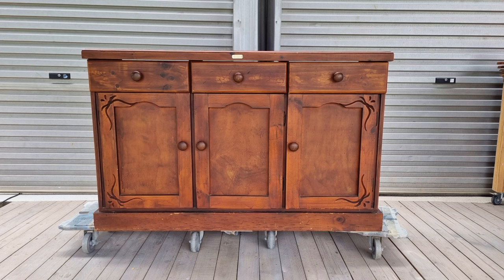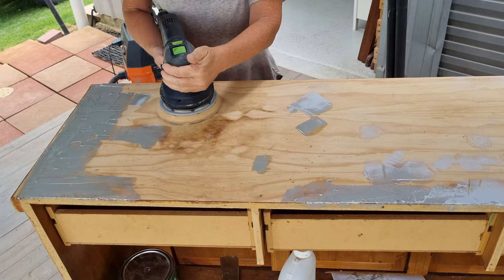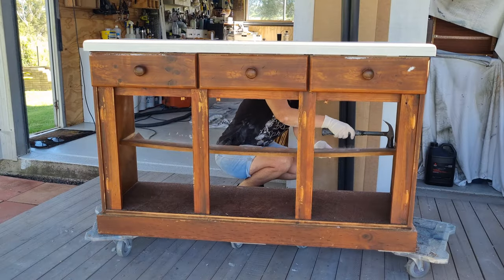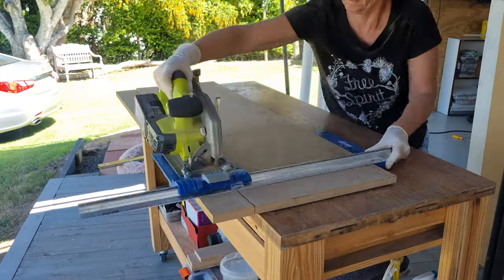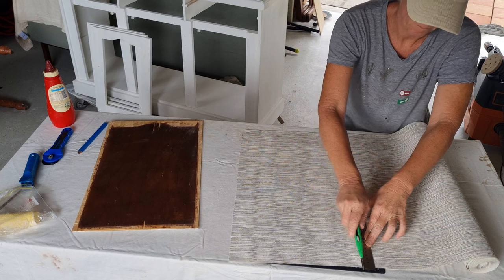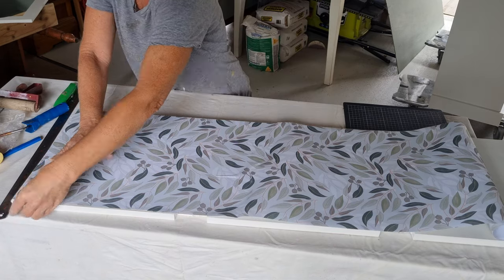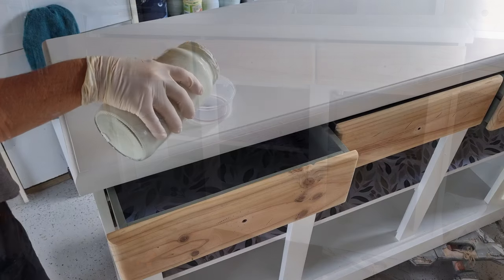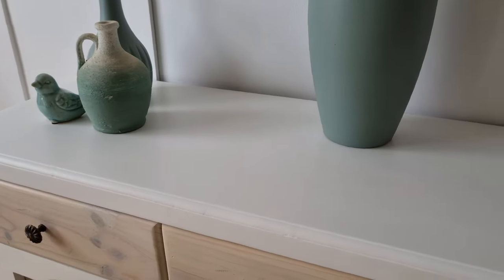Furniture Flip - Transforming a Water Damaged Chipboard & Veneer Sideboard into a Coastal Beauty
When a bargain isn't quite what it appears.

No kerbside collection in my rural area and free pieces are quite are to pop up. After seeing this for the bargain price of $40 let me tell you. I jumped in my car and headed on a 1 hour drive to collect. In a poorly lit garage appearances can be deceiving. I thought she's the perfect candidate for a client waiting on a custom finish. The trip home was spent planning, in my mind the step by step journey she would go through to become a gorgeous sideboard. Envisioning a sideboard someone would be proud to have in their home. In 2 days time her glam makeover would be finished. Covered and curing, waiting for collection. Up early the next morning to unload, low and behold from the back of my car I dragged out a chipboard, maybe should have gone to landfill cupboard.

Products Used

Builders Bog aka Bondo
Zinsser BIN Primer
Timbermate wood filler colour Natural
Paint Porters Aqua Satin Colour Popcorn Sealer Cabot's Water Based Polyurethane Matte
Wrapping Paper by Hallmark

Tools

Festool Rotex 150mm Orbital Sander
Kreg Rip Cut Saw Guide
Ryobi Circular Saw
Ryobi 18 gauge Brad nailer

About me. Hi I'm Belinda from beautiful Queensland Australia and a full time furniture refinished. The pieces I work on are either custom or available for sale to support myself. I first started painting in my late teens, walls actually. The first furniture flip came in my mid 20's on a pine desk and chair set gifted for my then 3 year old daughter. Sanded back the yellow lacquer with a griding sanding wheel. Only to apply, what I didn't realise at the time was more yellowing lacquer. That poor table had so many highs and lows. Couldn't lay straight in bed if it tried 😅 That was back when the only real choice here from the hardware store was oil based yellowing paint. She is 27 now and that set is long gone. Paint choices have evolved to a whole new level and social media has an overwhelming amount of knowledge, which I for one am extremely grateful.